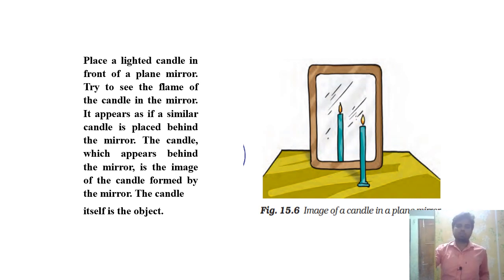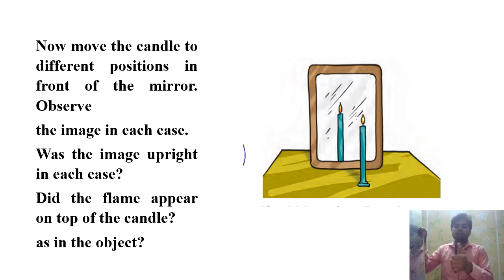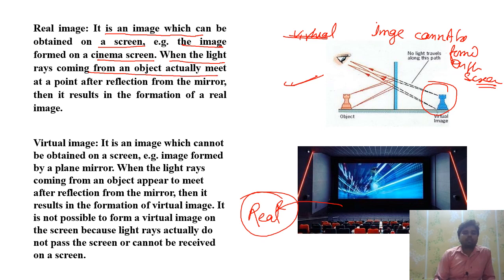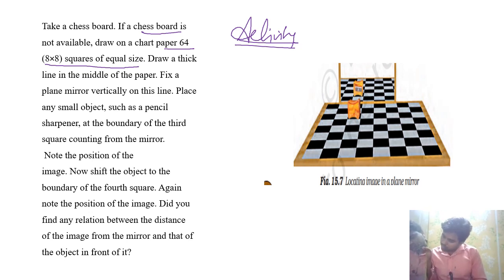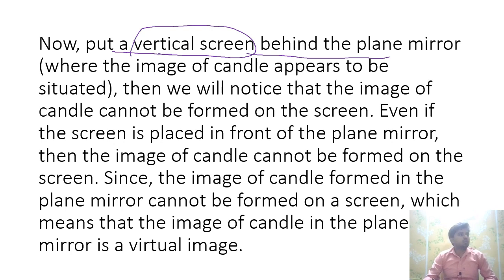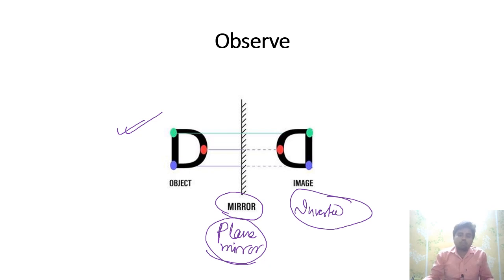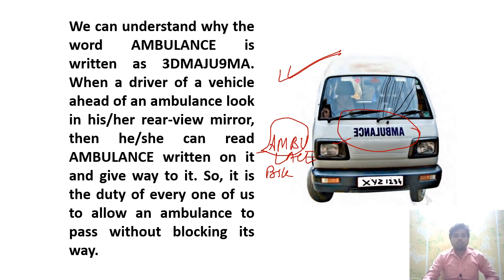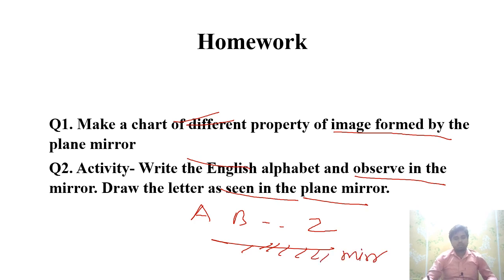lesson 14 Image formed by the light, Distance of image from the mirror, Lateral inversion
Image formed by the light, Distance of image from the mirror, Lateral inversion